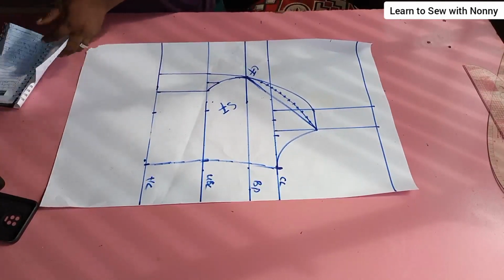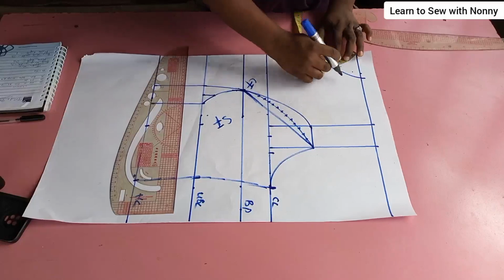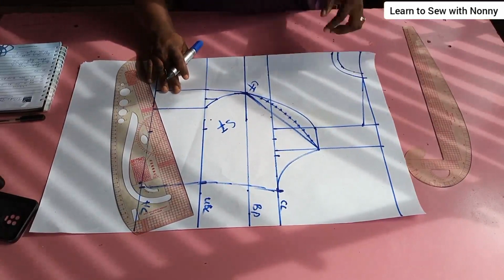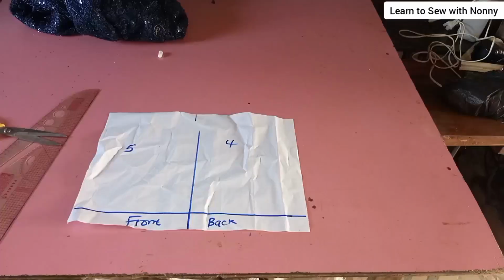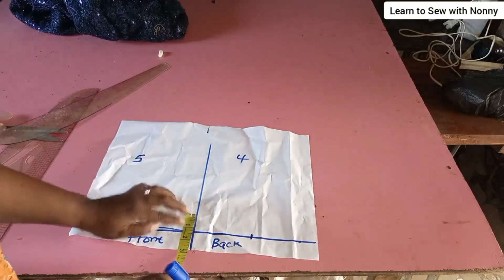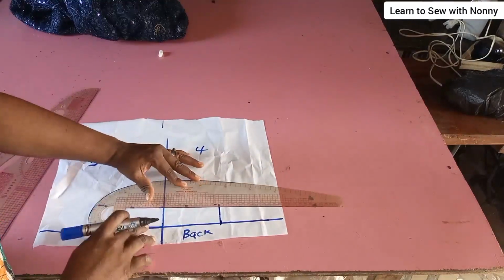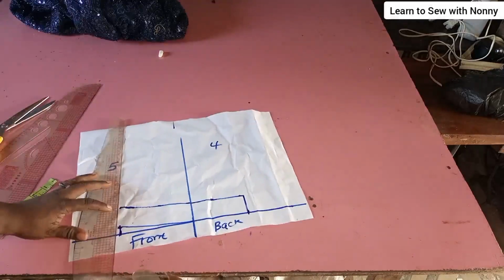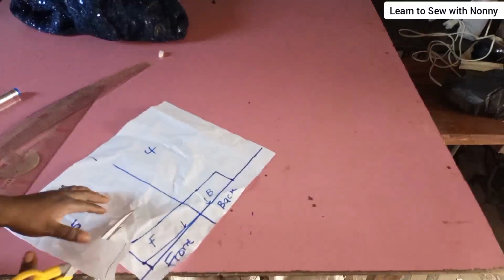Turtle Neck Collar Cutting and Sewing Tutorial.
Link to the video on how to determine your neck width and neck depth.